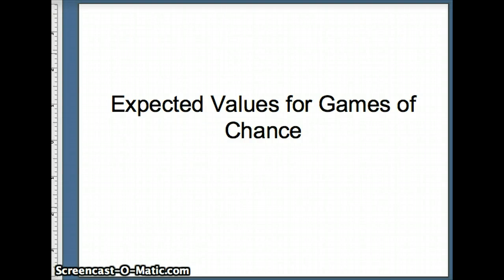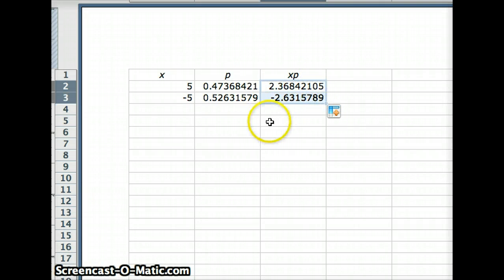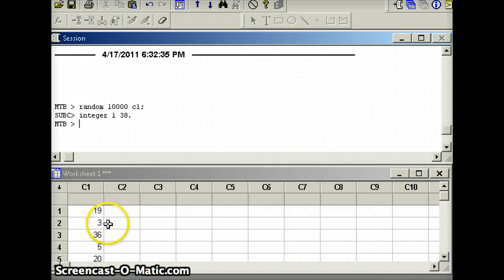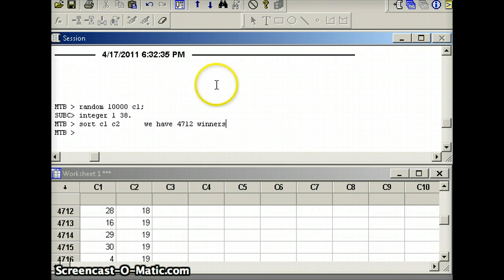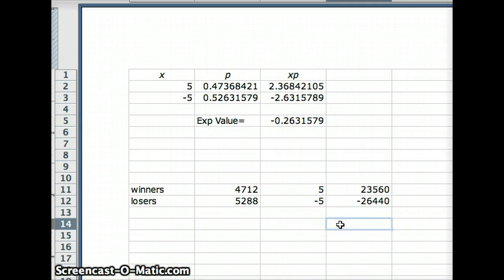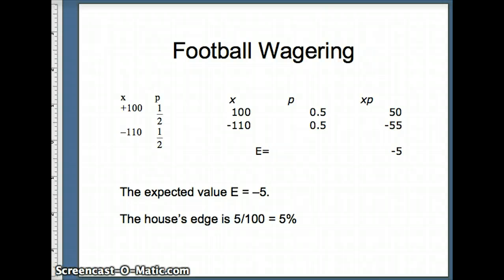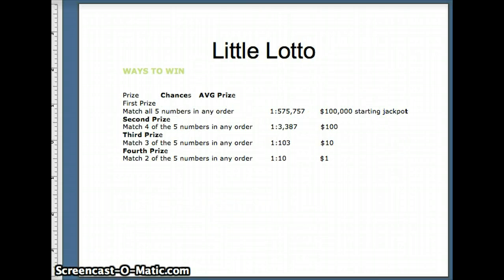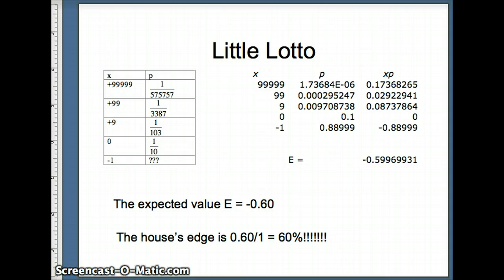DuPage Statistics: Expected Values for Games of Chance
This presentation shows how to determine the expected values for several standard games of chance.